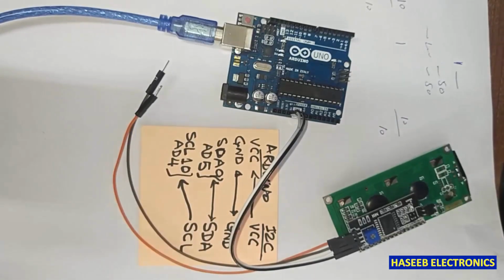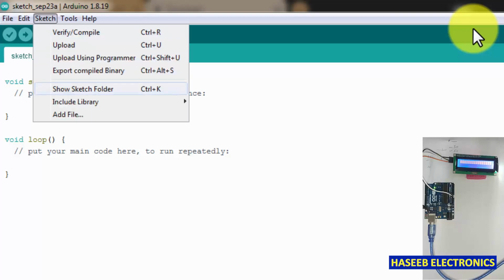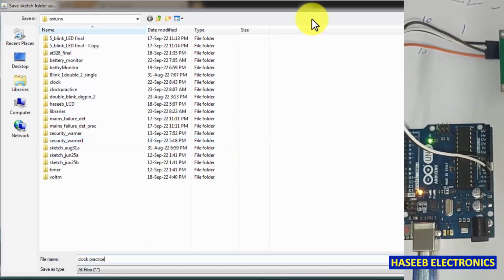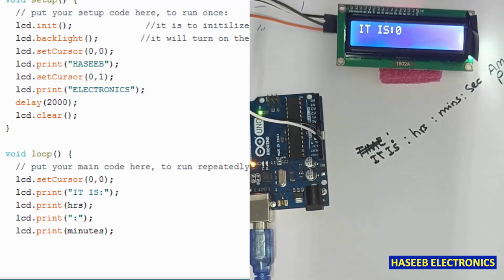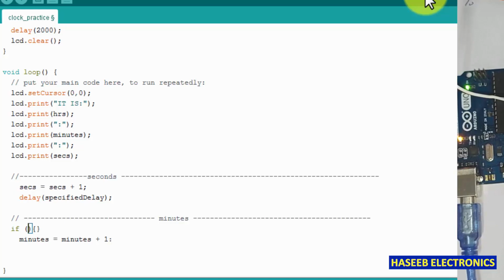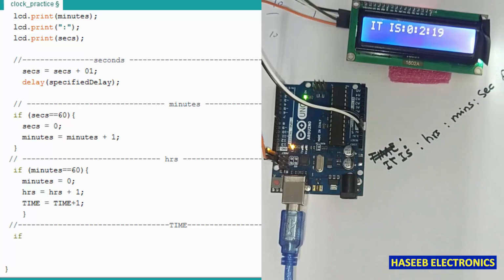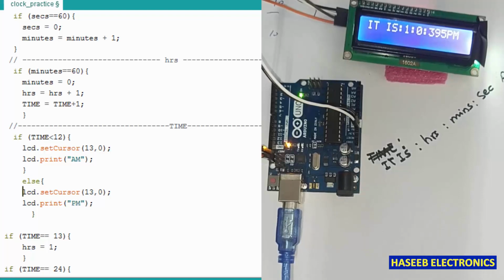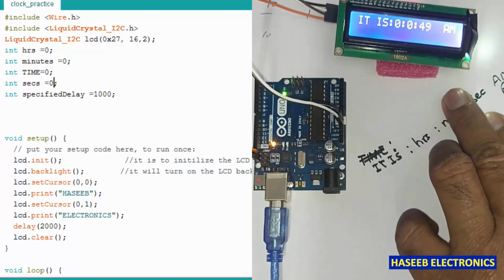{707} Simple Digital Clock Using Arduino, Arduino Clock Code Part-1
Simple Digital Clock Using Arduino, Arduino Clock Code Part-1 how to write arduino code step by step. i explained in detail, how to use liquid crystal LCD with i2c communication module. how to download i2c library for 1602a i2c lcd for arduino. how to include library in arduino code. while building the project i demonstrated how to wire the lcd with arduino, and its address setting. in this arduino digital clock project, i shared the basic concept to write the arduino code

00:00 Introduction
00:14 1602A LCD with i2c communication module
01:01 i2c module pinout wiring connection
01:35 how to interface lcd module with arduino
02:10 SDA SCL pin connection  in arduino
03:32 how to write arduino code
04:23 how to download lcd i2c library zip file
05:17 how to update library in arduino ide
05:35 how to include library in arduino code
06:04 how to add wire.h library in arduino program
06:22 how to assign address for lcd in arduino code
07:09 how to initialize lcd in arduino code lcd.init
07:36 how to control lcd backlight in arduino code
07:47 how to set cursor in arduino lcd code
08:11 how to display text in arduino lcd i2c module
09:22 how to use lcd.clear command in arduino code
10:16 how to assign lcd location to display text
11:02 how to display variable value on lcd screen
11:43 how to add preset value to a variable in arduino code
13:29 how to write code to get second in arduino code
15:12 how to write code to get minutes in arduino code
15:30 how to use if else function in arduino programming
17:24 how to write code to get hours in arduino code